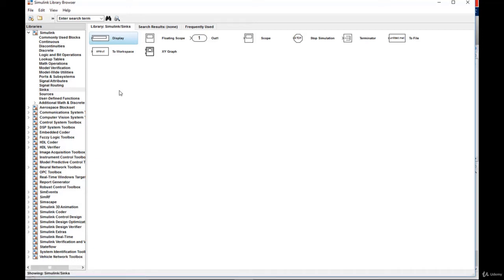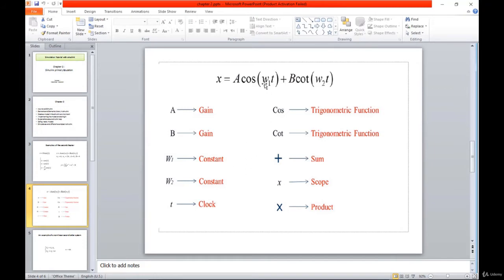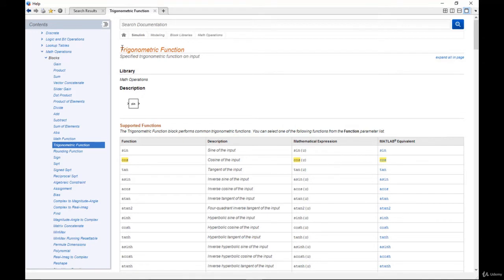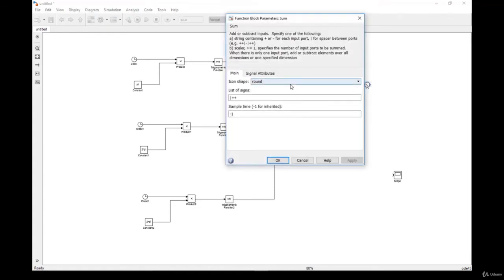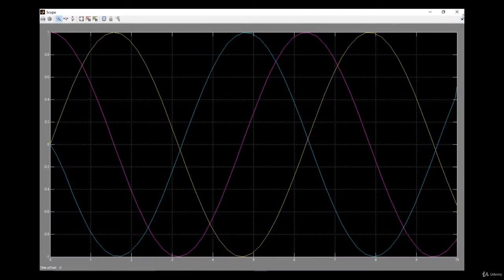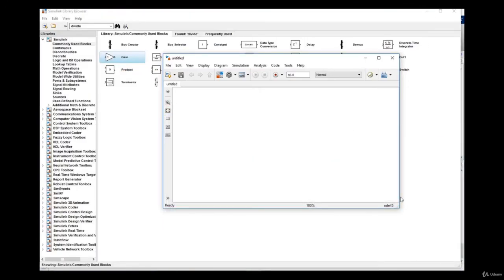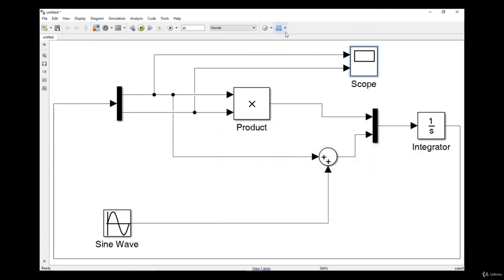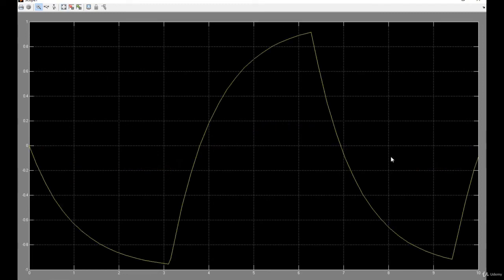Simulation of several different examples in the Simulink